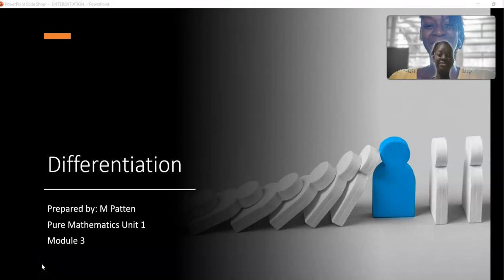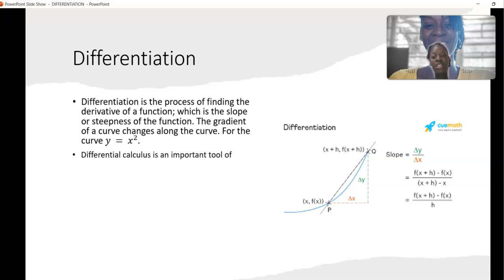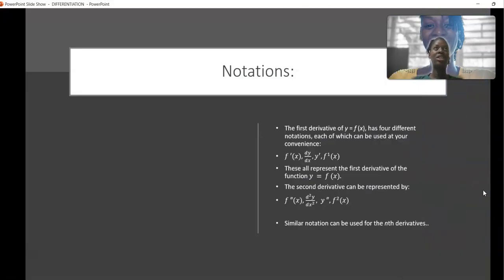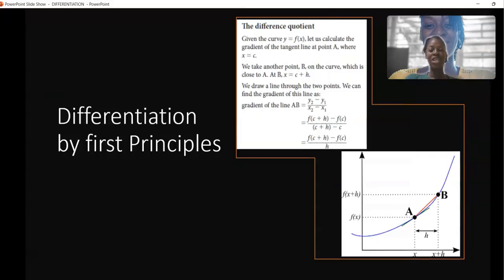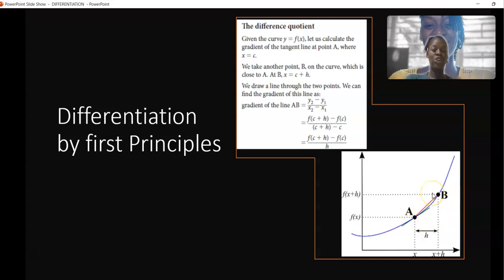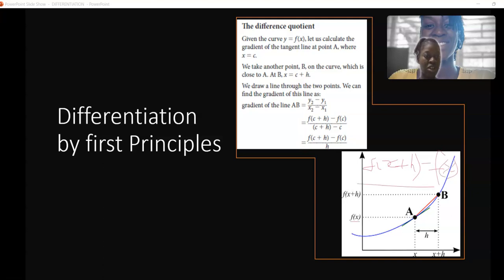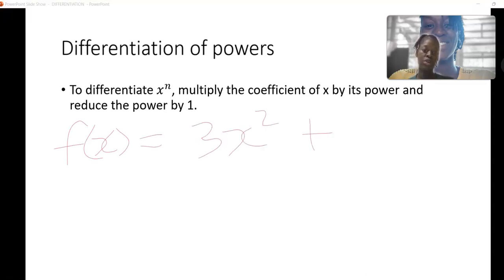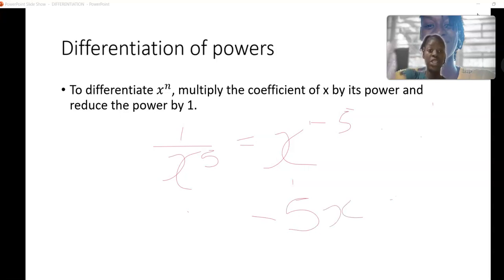Introduction to Differentiation